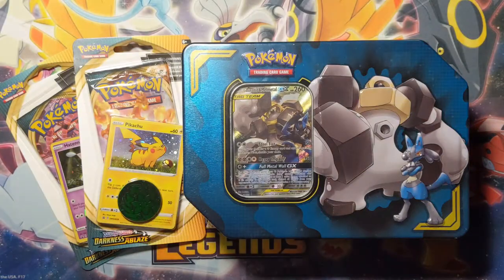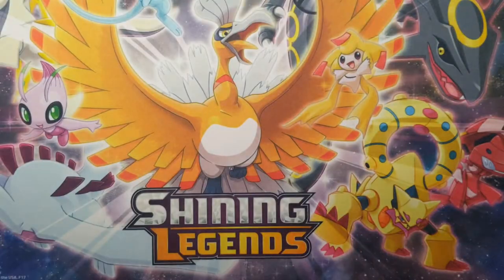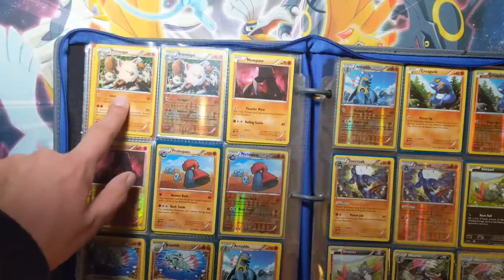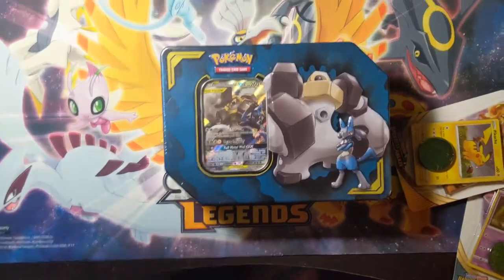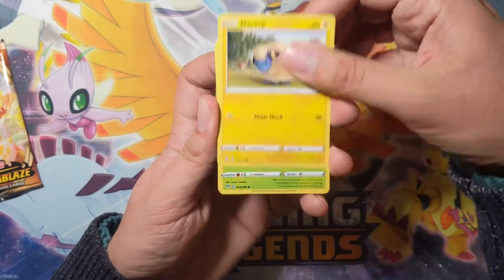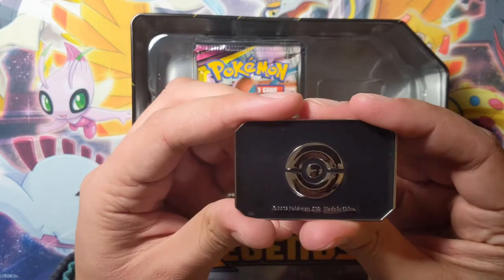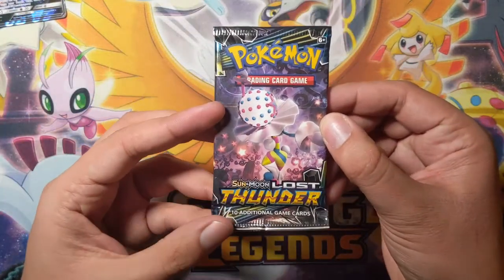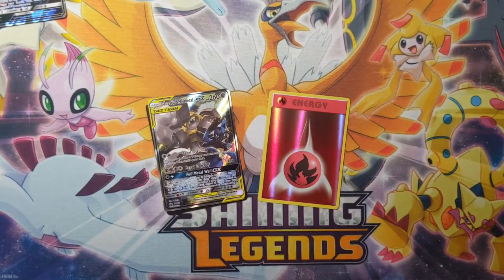ANOTHER BIG Pokemon Set Complete + Rare Tin Opening and Unique Pikachu & Hattena Promos!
Finally... Finally Steam Siege is complete! Plus I opened up a cool tin featuring Melmetal & Lucario from the Power Partnership tin collection AND the latest Darkness Ablaze 1-pack promos. Any fire today?